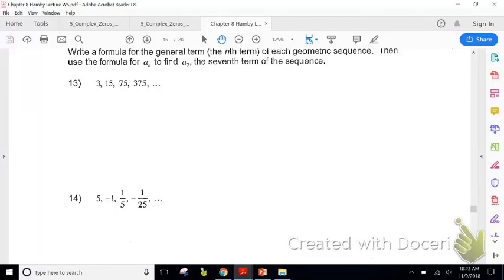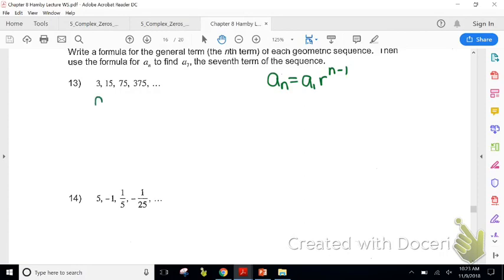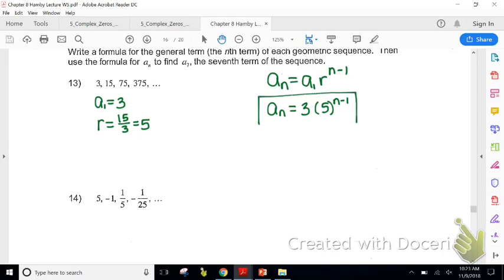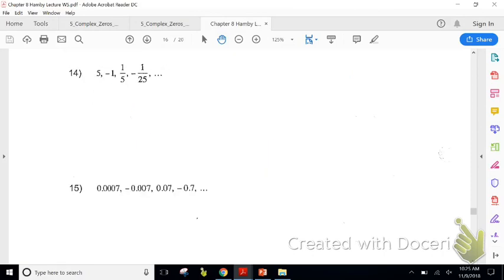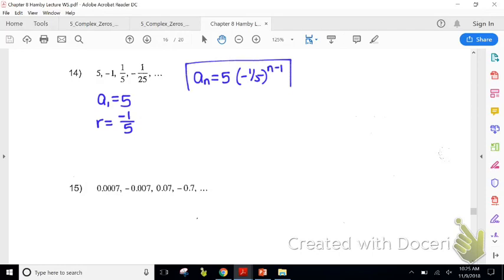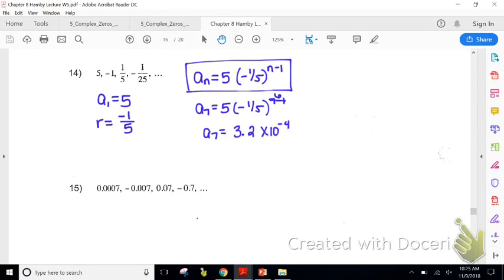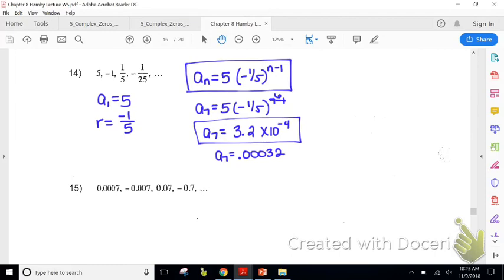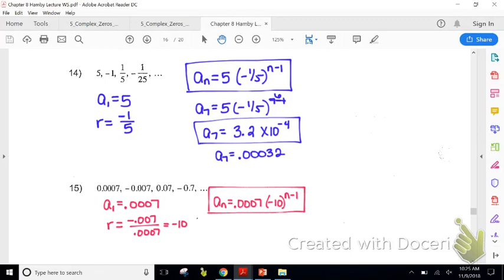DC CA 8.3 Examples 13-15